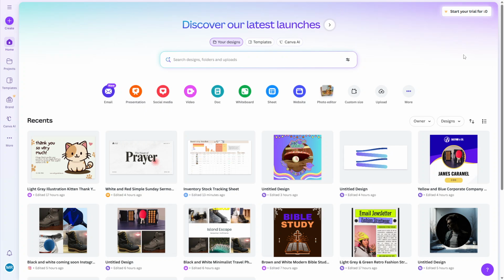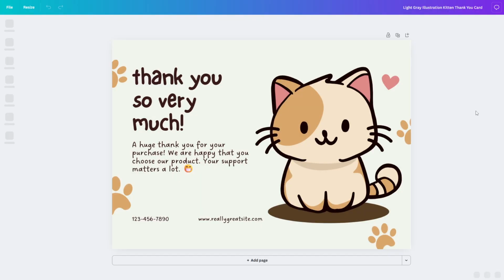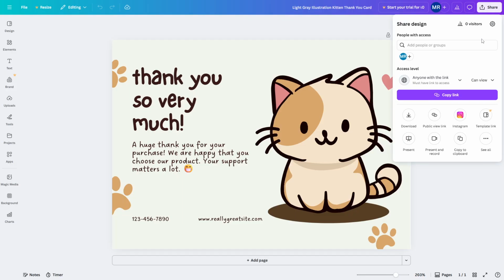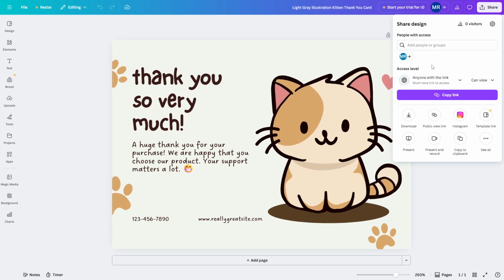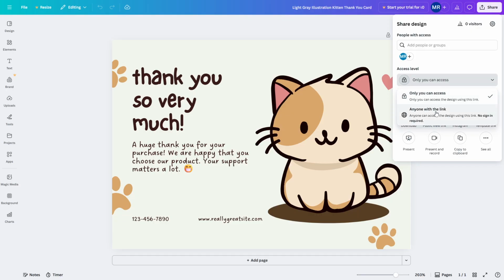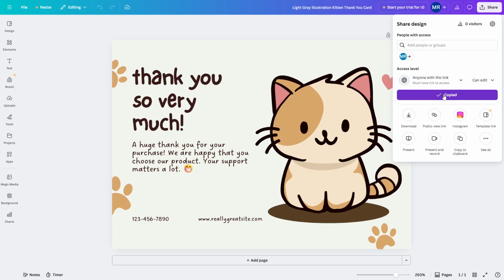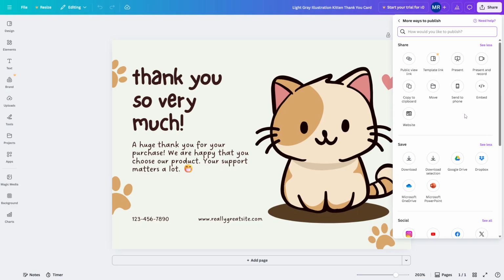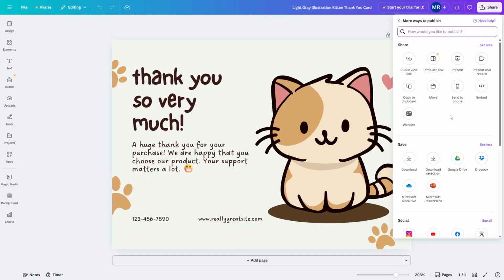How to Create & Share Editable Canva Files (Full 2026 Guide)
Learn how to create and share editable Canva files with this complete 2026 guide. I’ll show you how to design templates, generate share links, publish editable versions, and collaborate with others in Canva. Ideal for sellers, freelancers, teachers, and beginners.